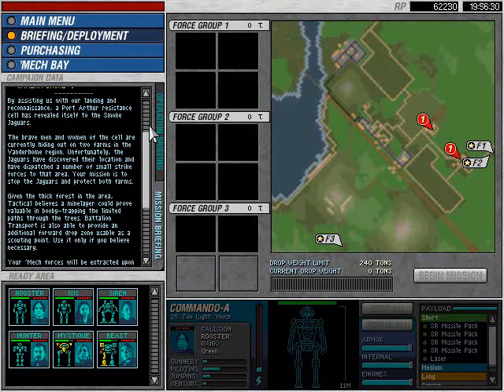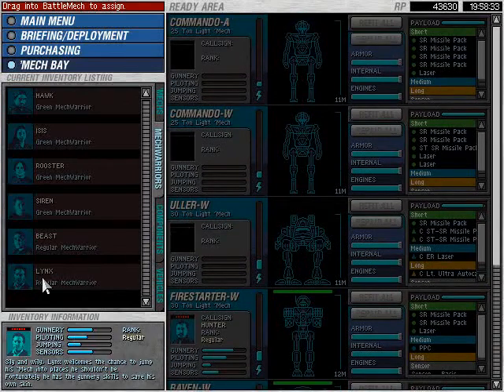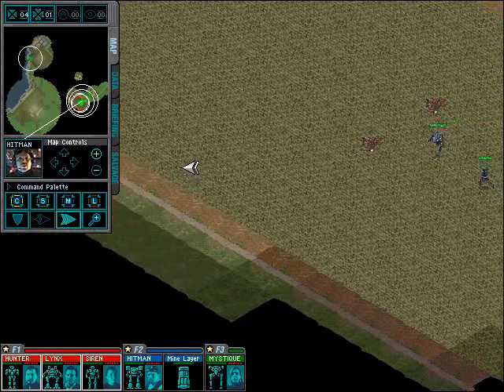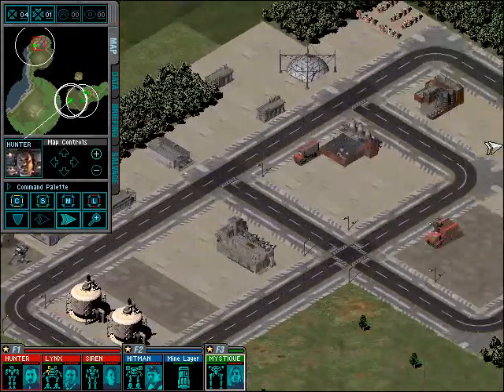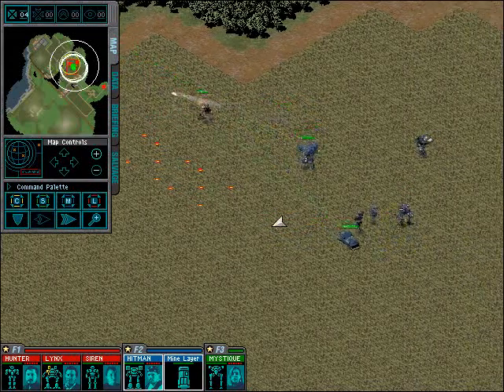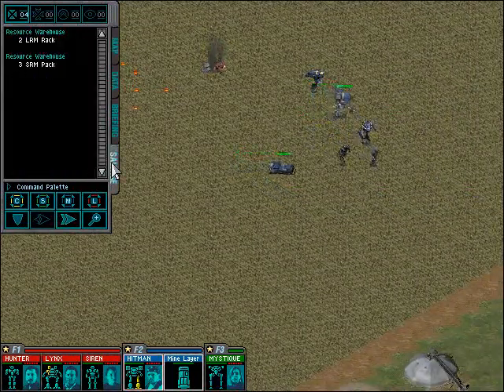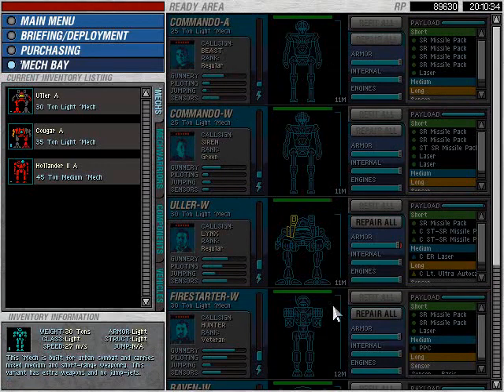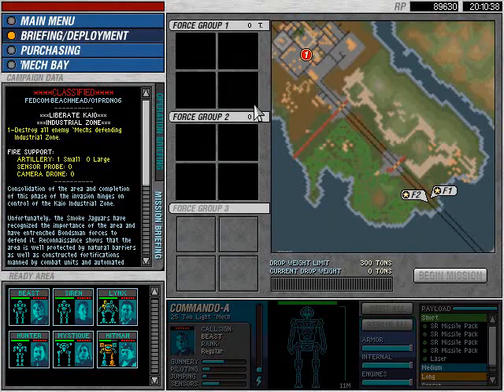Let's Play MechCommander - Op 1 - Mission 5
Our first 'defense mission', one that amounts chiefly to 'this is how minelayers work'. Several Clan mechs and a Hunchback are the largest threats to your mechs, but the plethora of vehicles can be what destroy your objectives.